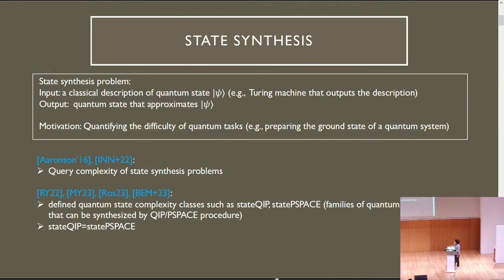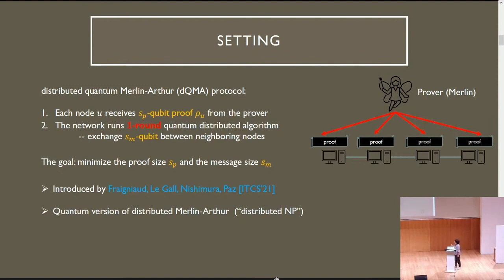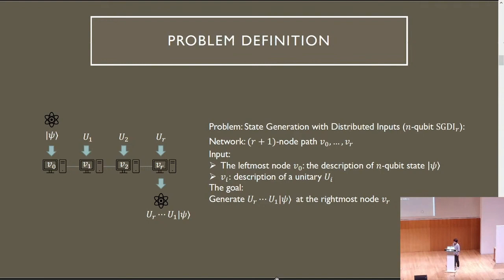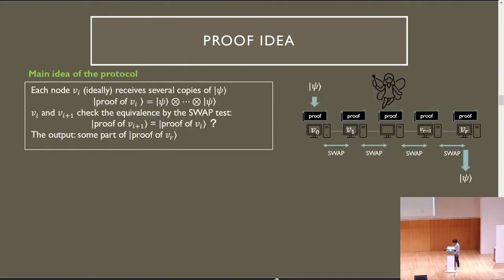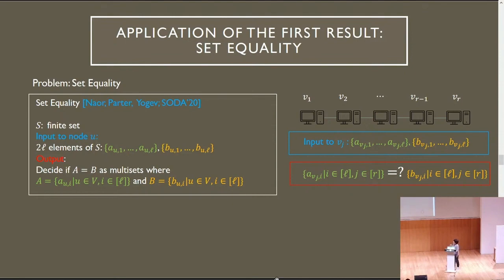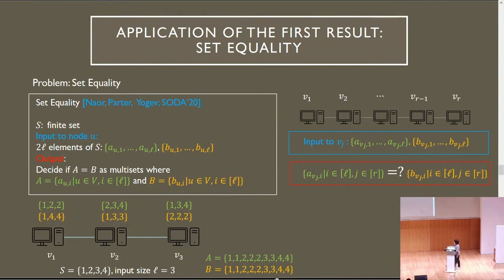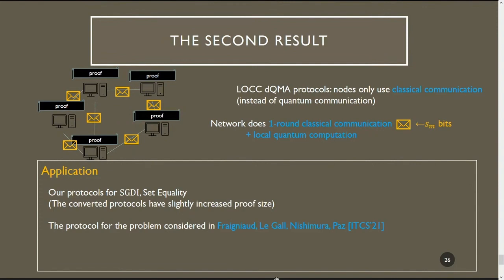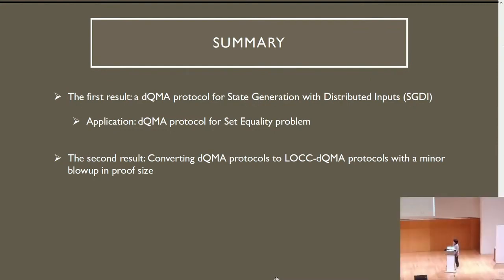Distributed Merlin-Arthur Synthesis of Quantum States - Masayuki Miyamoto | TQC 2023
Masayuki Miyamoto
Distributed Merlin-Arthur Synthesis of Quantum States and Its Applications

The generation and verification of quantum states are fundamental tasks for quantum information processing that have recently been investigated by Irani, Natarajan, Nirkhe, Rao and Yuen [CCC 2022], Rosenthal and Yuen [ITCS 2022], Metger and Yuen [QIP 2023] under the term “state synthesis”. This paper studies this concept from the viewpoint of quantum distributed computing, and especially distributed quantum Merlin-Arthur (dQMA) protocols. We first introduce a novel task, on a line, called state generation with distributed inputs (SGDI). In this task, the goal is to generate the quantum state $U\ket{\psi}$ at the rightmost node of the line, where $\ket{\psi}$ is a quantum state given at the leftmost node and $U$ is an unitary matrix whose description is distributed over the nodes of the line. We give a dQMA protocol for SGDI and utilize this protocol to construct a dQMA protocol for the Set Equality problem studied by Naor, Parter and Yogev [SODA 2020], and complement our protocol by showing classical lower bounds for this problem. Our second contribution is a dQMA protocol, based on a recent work by Zhu and Hayashi [Physical Review A, 2019], to create EPR-pairs between adjacent nodes of a network without quantum communication. As an application of this dQMA protocol, we prove a general result showing how to convert any dQMA protocol on an arbitrary network into another dQMA protocol where the verification stage does not require any quantum communication.

18th Conference on the  Theory of Quantum Computation, Communication and Cryptography.

Phasecraft, UK
ML4Q, Germany
Dulwich Quantum